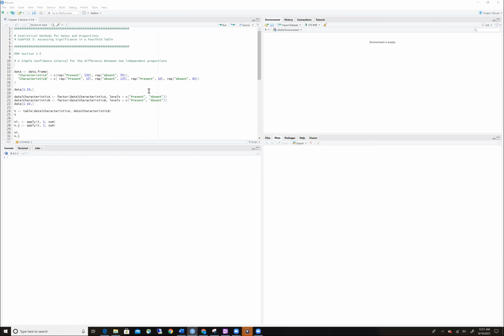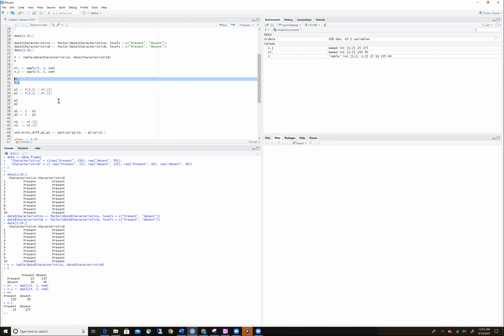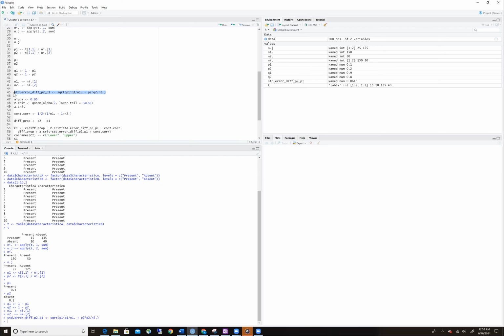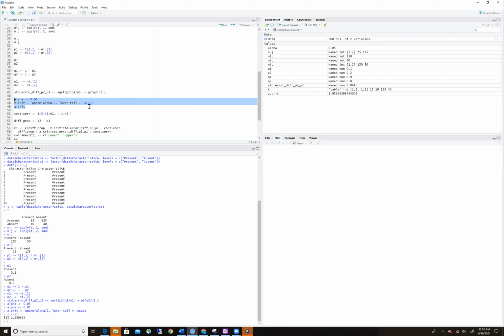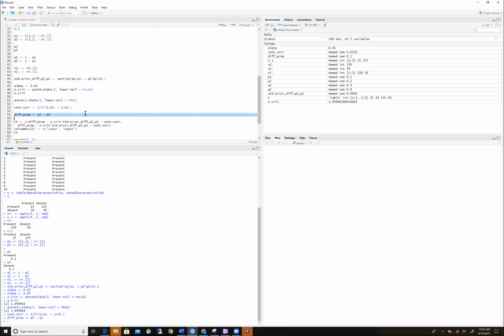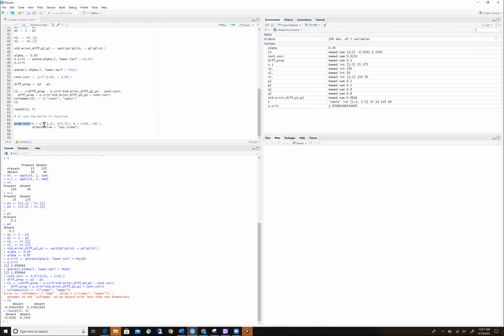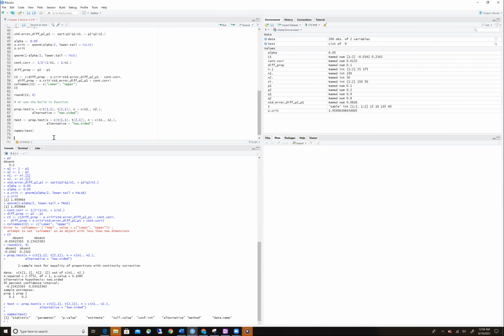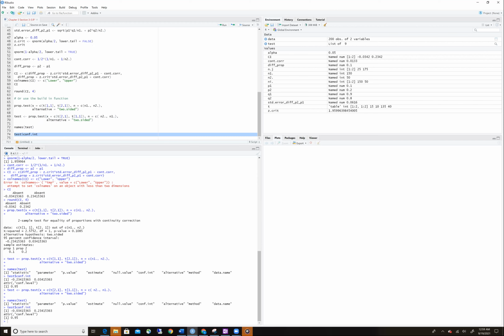Statistical Methods for Rates and Proportions (Chapter 3 Section 3.5)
Chapter 3
Section 3.5
A Simple Confidence Interval for the Difference Between Two Independent Proportions
R